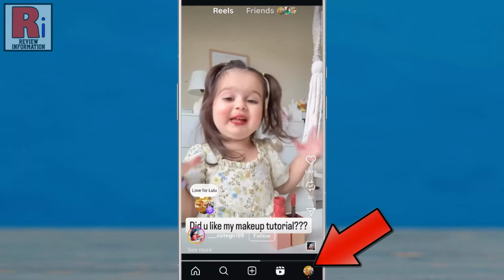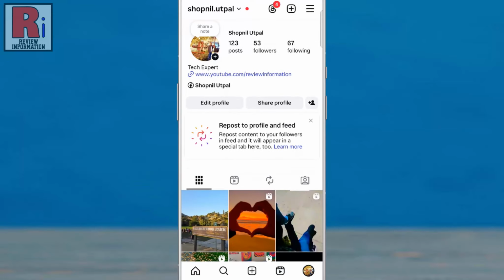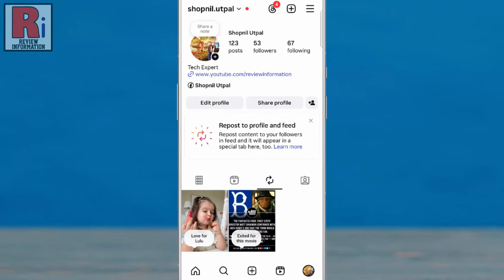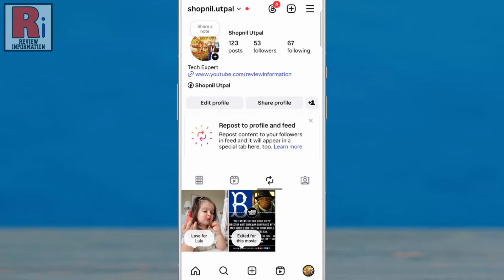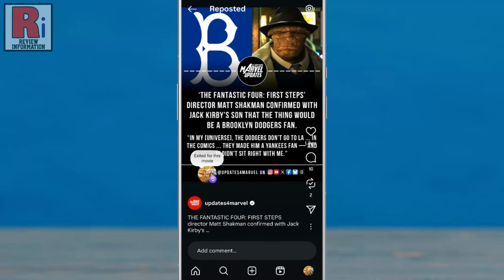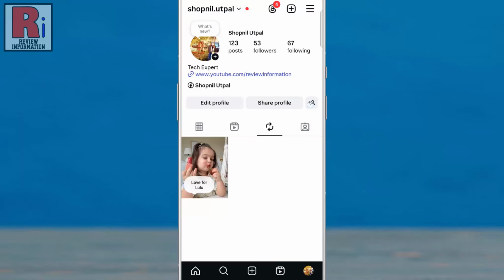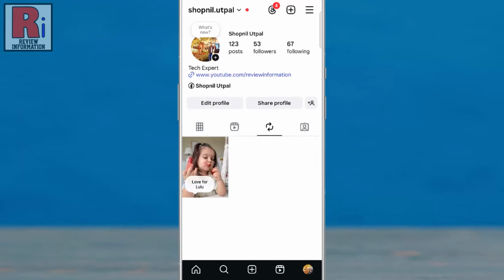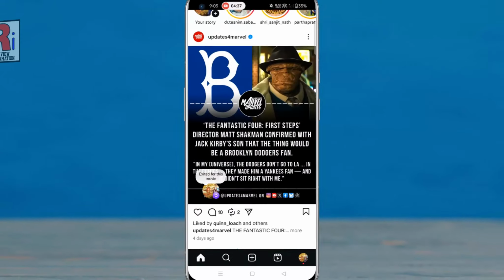How to Repost Posts & Reels on Instagram (New Update)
Welcome to the step-by-step tutorial on how to use Instagram’s brand-new repost feature!

In this video, II’ll show you exactly how to repost both posts and Reels on Instagram to share with your followers quickly and easily. Whether you want to add a comment or simply repost, we cover everything from updating your app, finding the repost icon, adding comments, and managing your reposts from your profile.

Stay ahead of the curve and boost your Instagram engagement by learning this useful new feature.

What you’ll learn:
~ How to update Instagram for the repost feature
~ Where to find and how to use the repost icon on posts and Reels
~ Adding comments to your reposts
~ Viewing and managing reposted content from your profile
~ Undoing a repost if you change your mind